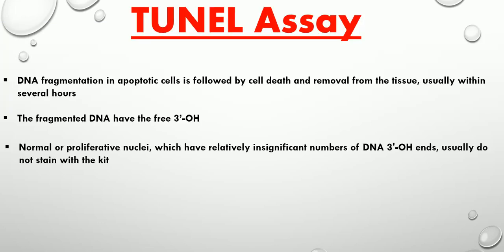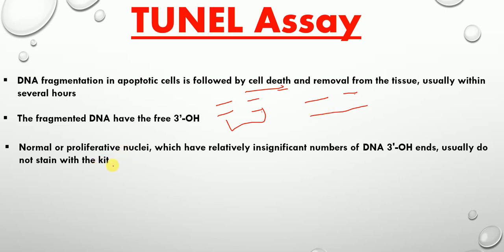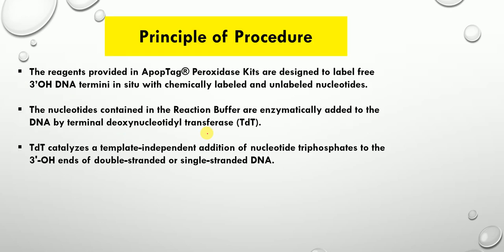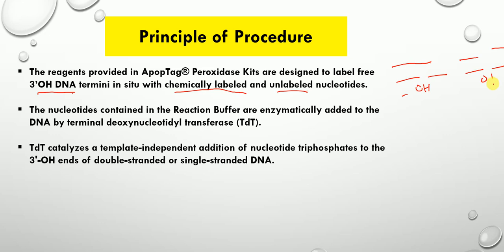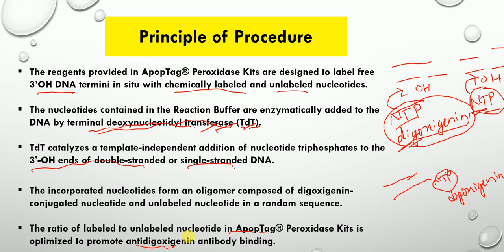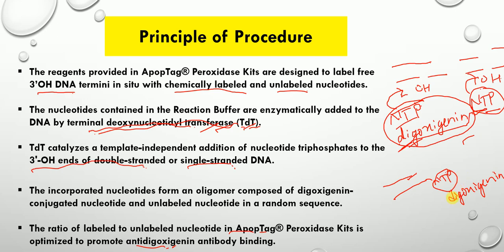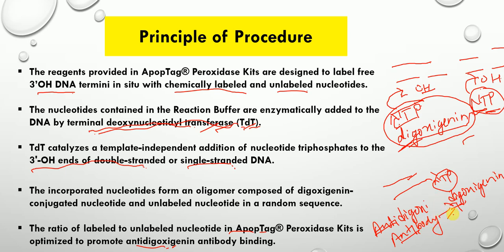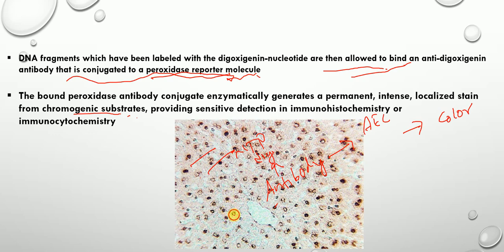TUNEL Assay - Apoptosis | TUNEL Assay Principle Procedure | Biology Lectures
This video lecture describes the principle and procedure of TUNEL Assay for the detection of Apoptosis.